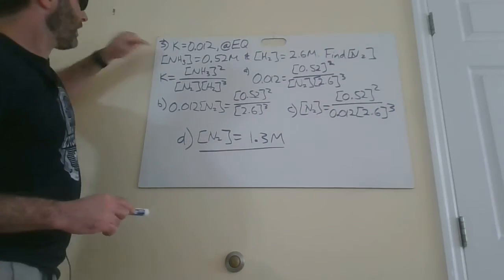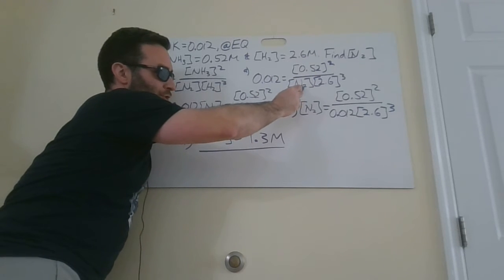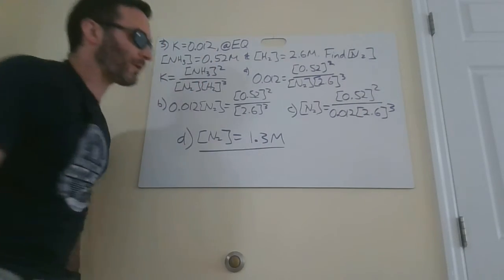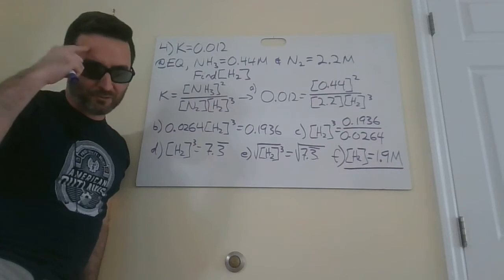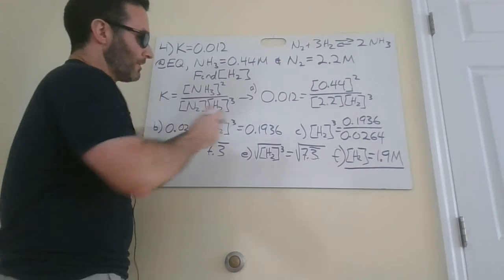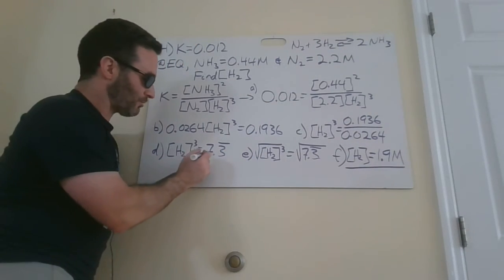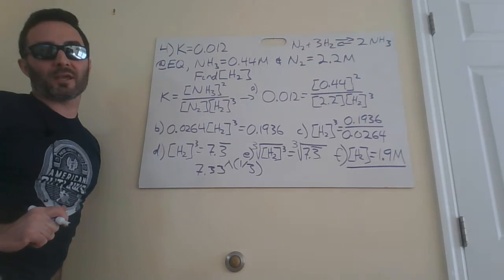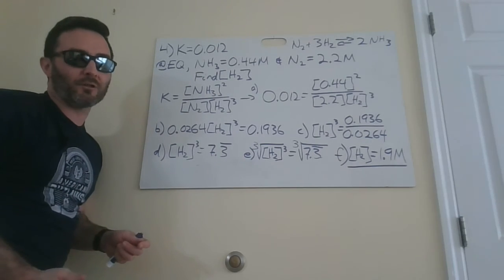EQ Constant Calculations 2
How to calculate K - the EQ constant. Some example problems on how to solve for the different variables. I use N2 + 3 H2 in EQ with 2 NH3 as my examples. Part 2.